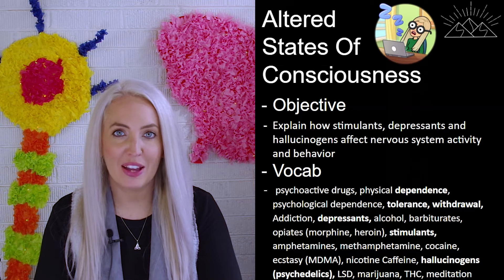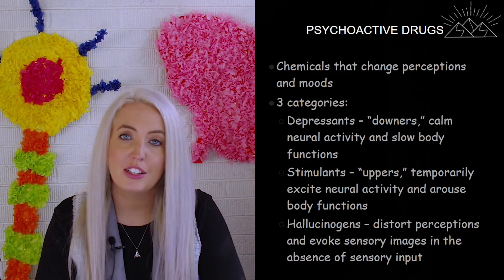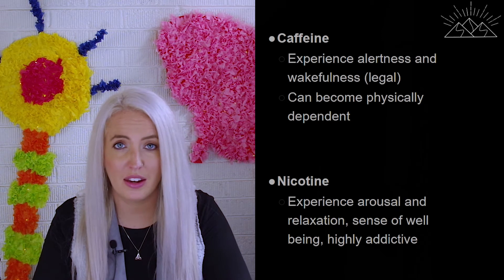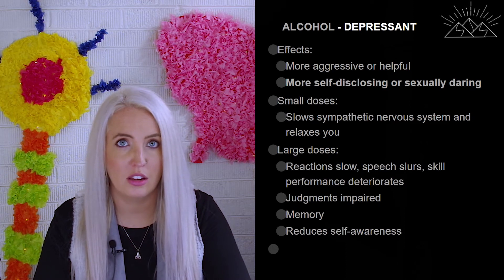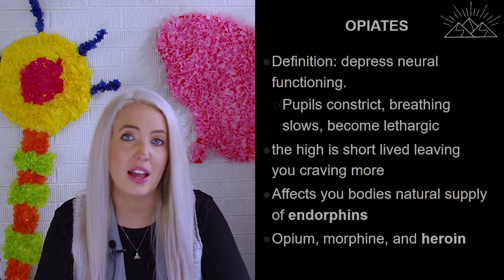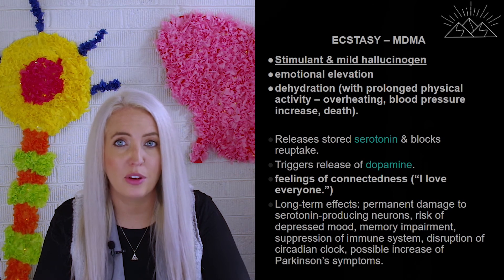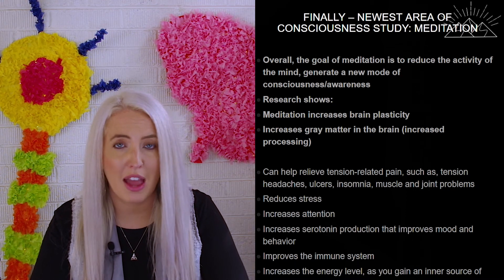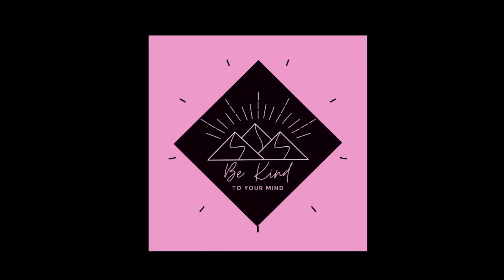Altered States of Consciousness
This is the final video in the consciousness unit in psychology, examining altered states of consciousness caused by both drugs and meditation.
Opening image from Pexels